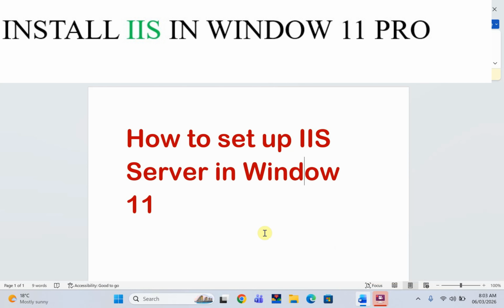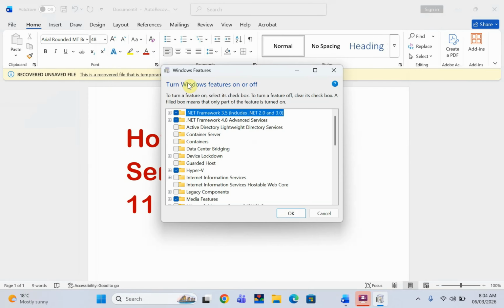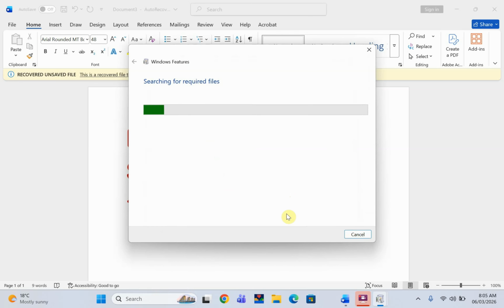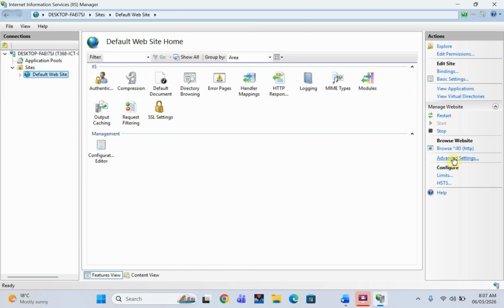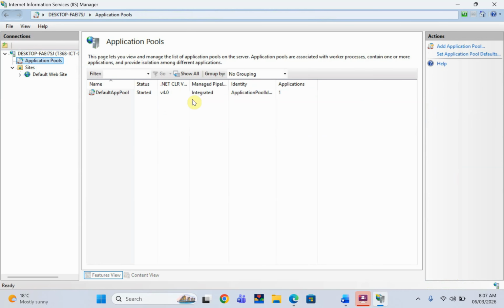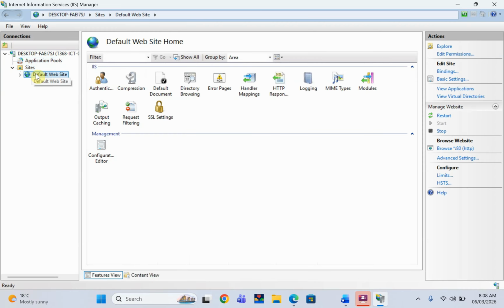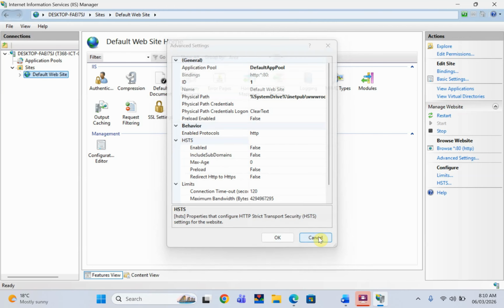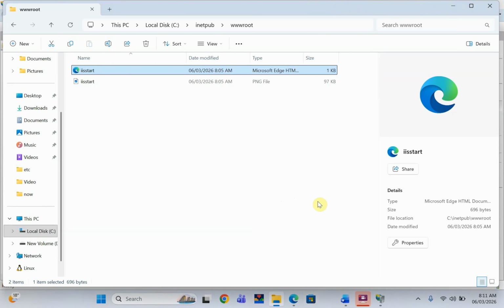How to Install IIS Web Server on Windows 11 – Step-by-Step Tutorial for Beginners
In this beginner-friendly tutorial, you will learn how to install and configure the IIS (Internet Information Services) Web Server on Windows 11. IIS is a powerful web server developed by Microsoft that allows you to host websites and web applications directly from your computer.

This step-by-step guide will walk you through enabling IIS in Windows Features, opening IIS Manager, and testing your web server using localhost. By the end of this tutorial, you will be able to run your own website locally on Windows 11.

🔹 What you will learn in this video:
• How to enable IIS on Windows 11
• How to open and use IIS Manager
• How to test your IIS web server using localhost
• How to locate the default website folder (wwwroot)
• How to create and run your first simple website

This tutorial is perfect for beginners, students, web developers, and anyone who wants to learn how web servers work on Windows.